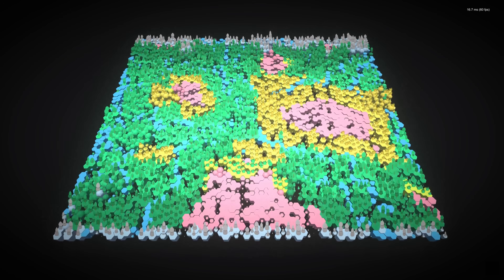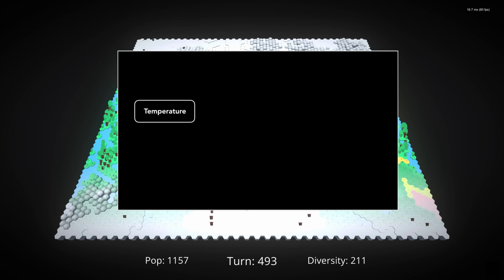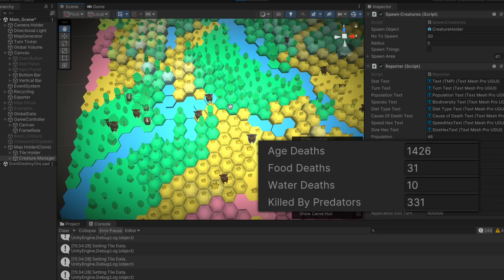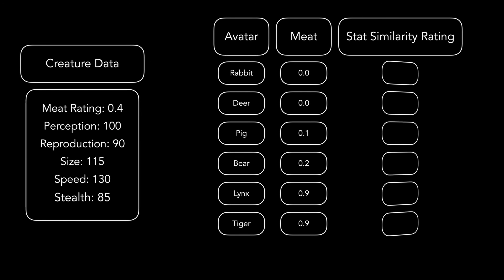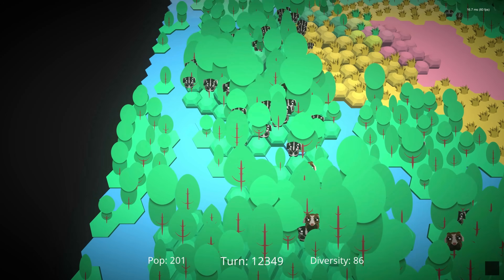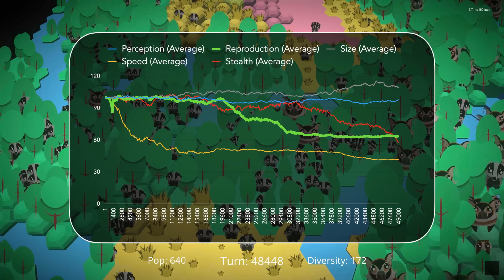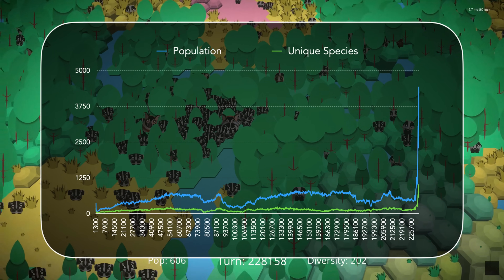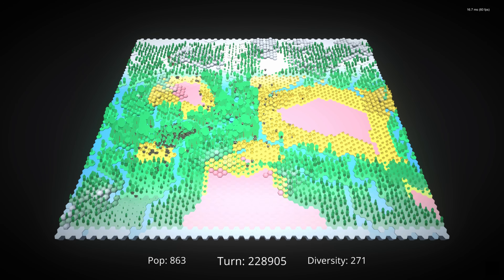Simulating Evolution: Extreme Temperatures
to try everything Brilliant has to offer—free—for a full 30 days.

Evolution simulator! Simulating natural selection! Biomes! Artificial Life Simulation!